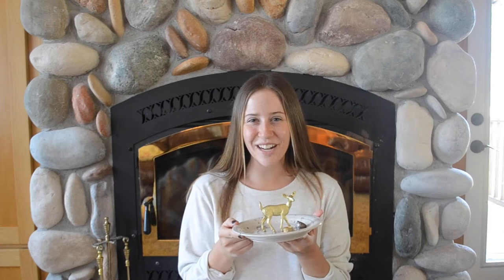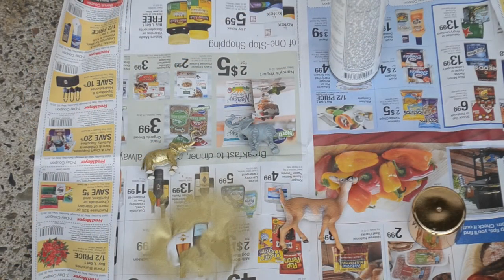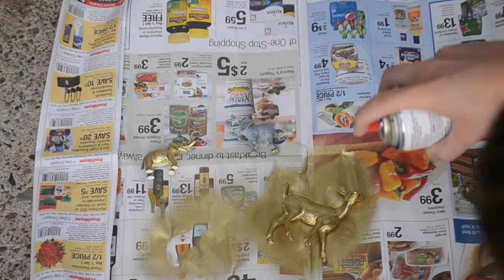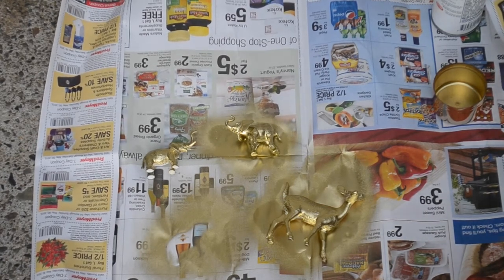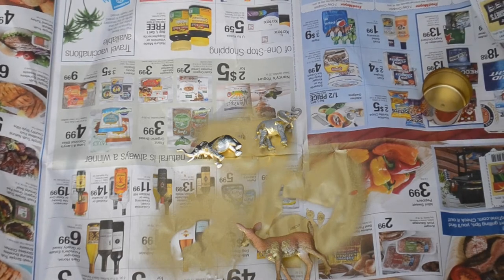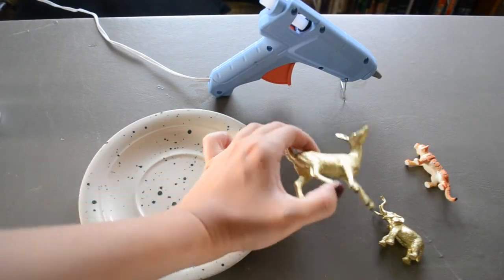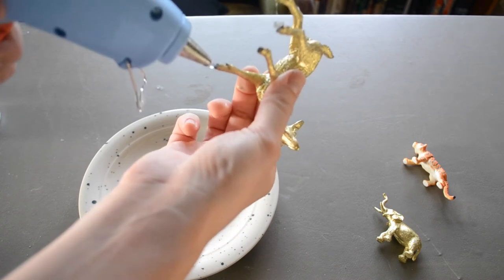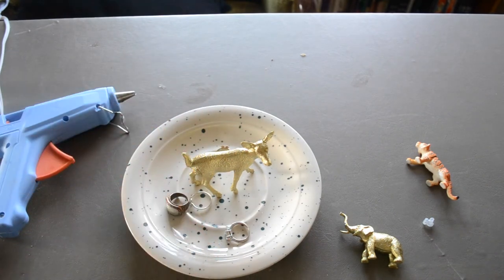DIY Anthropologie-Inspired Jewelry and Ring Dish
Inspired by jewelry dishes found in popular retail stores, this DIY allows you to add your own twist to the metallic animal trend.